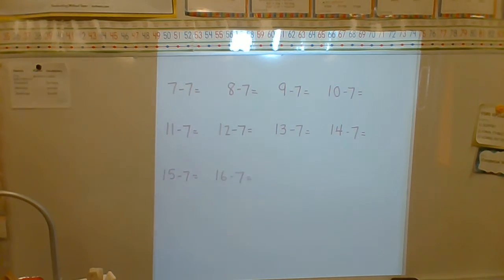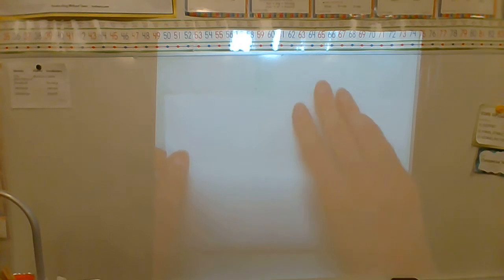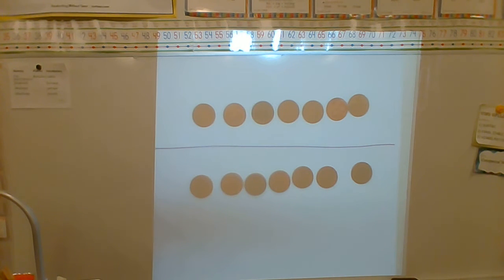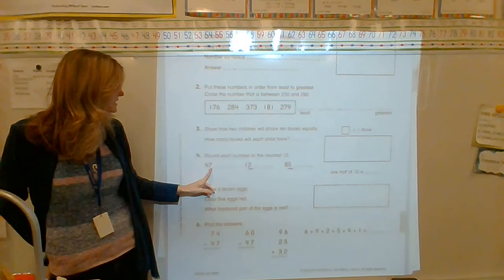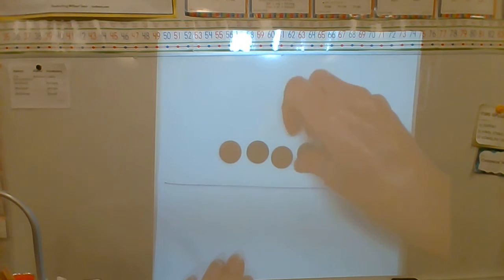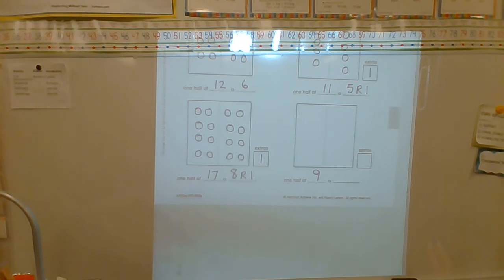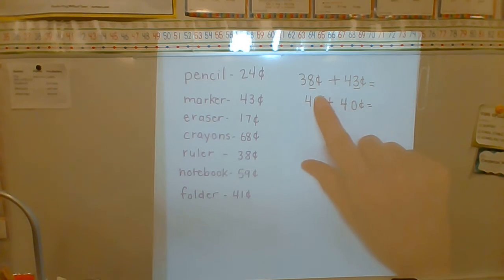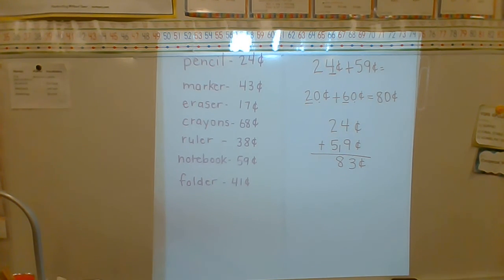Saxon Math 2 Lesson 95-98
Math Lessons 95-98
Pause as needed!